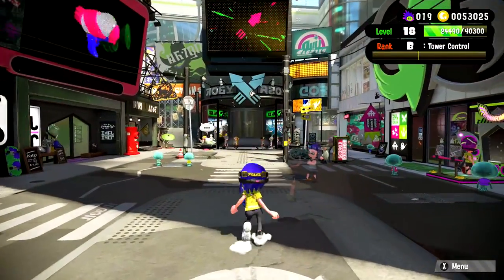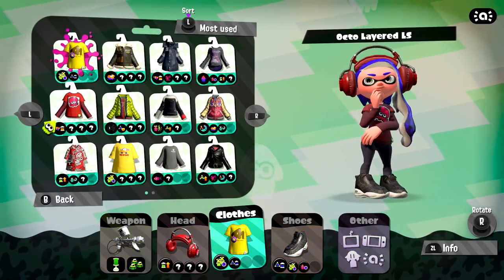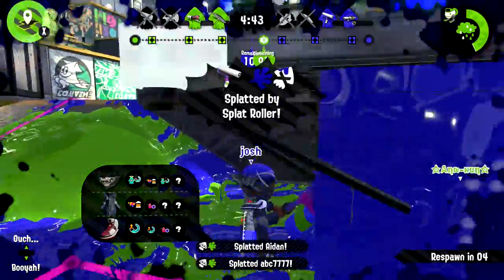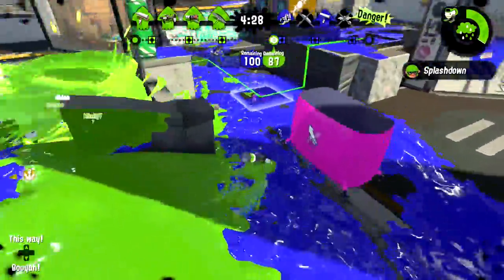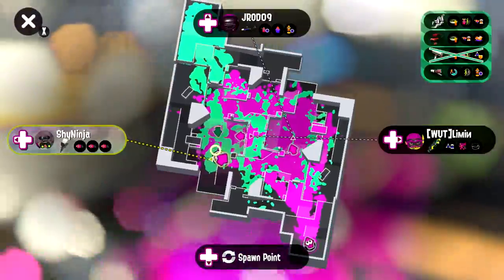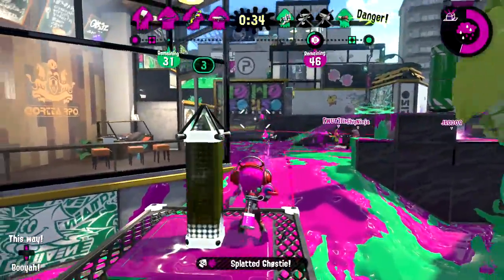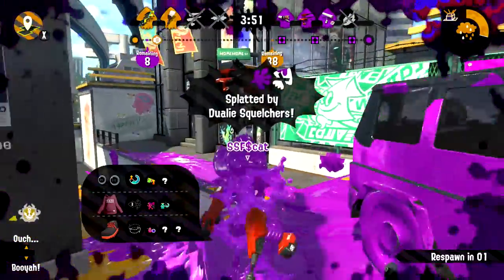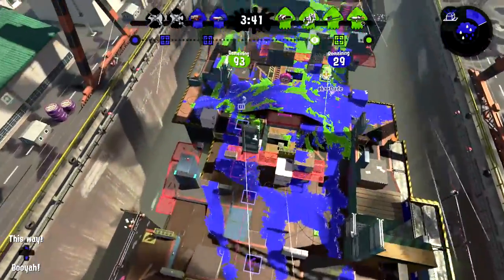New Octo Gear! Octo Expansion Pre-Order! - Splatoon 2 Online Gameplay - Episode 38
Welcome to Splatoon 2 Part 38! We check out the brand new pre-order Octo Gear from the Splatoon 2 Octo Expansion DLC! Studio Octophones and Octo Layered LS!